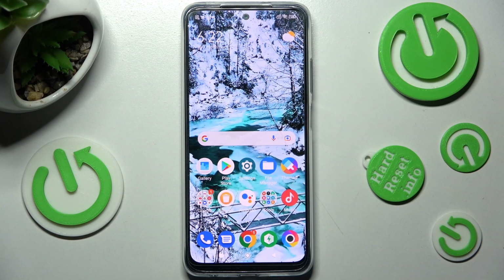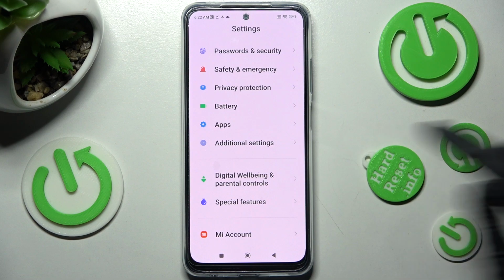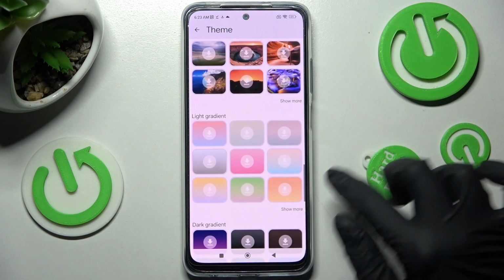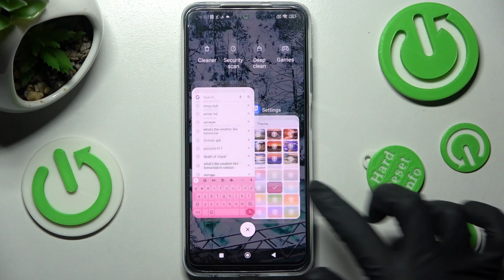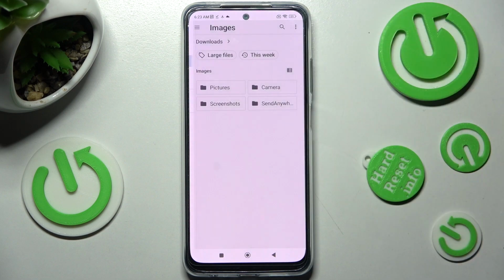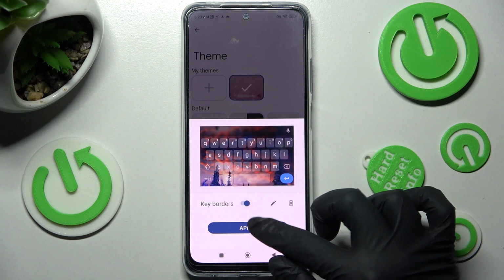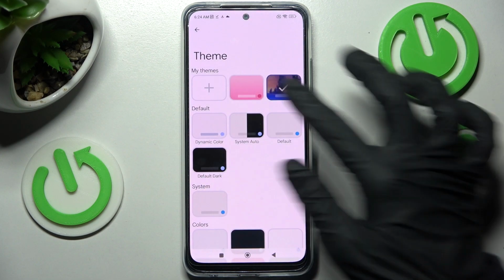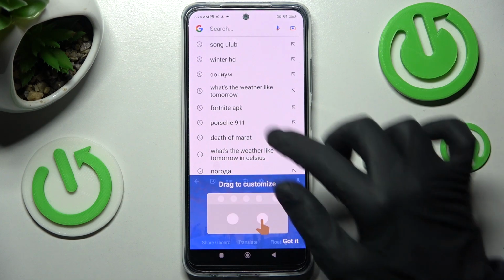How to Change and Customize the Keyboard Theme on the POCO M5S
Learn more about the POCO M5S:
In this video guide, our expert will lead you through the process of changing and customizing the keyboard appearance and design on your POCO M5S smartphone. Therefore, if you would like to discover how it is possible to personalize the look of a virtual keyboard on a POCO M5S mobile device, for example, setting some custom picture as its background, we humbly invite you to view this video.

How to set a custom keyboard design on the POCO M5S? How to set a custom picture as a keyboard background on the POCO M5S? How to change the keyboard appearance on the POCO M5S?